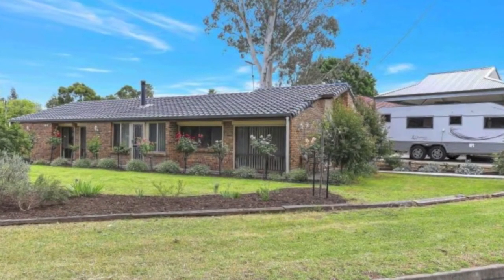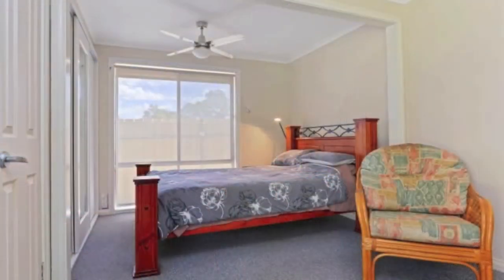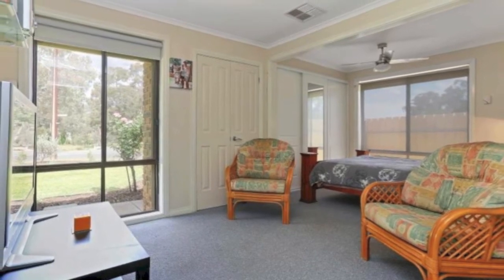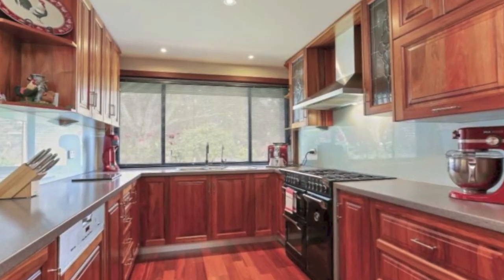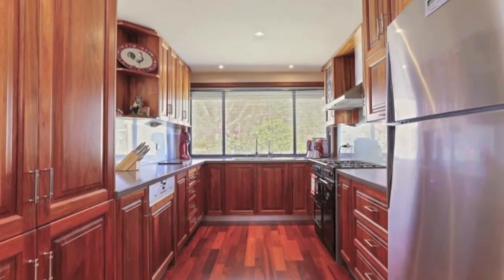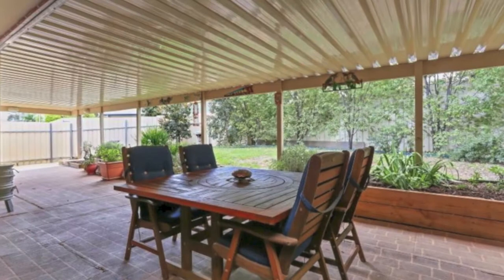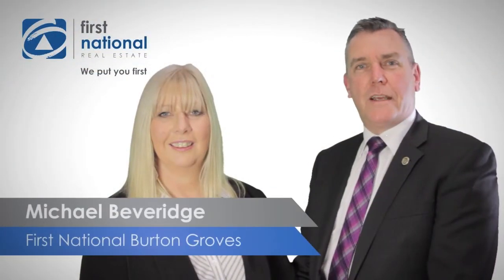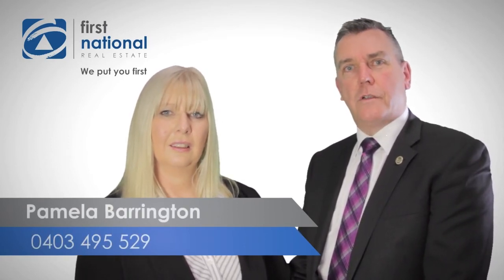1 Riverside Drive Redwood Park, South Australia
- OPEN SATURDAY 28TH OCTOBER 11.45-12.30 ... Kookaburra's and Koala's at your doorstep - Located in one of Redwood Parks favourite streets quality built 1981 three bedroom home both master and bedroom two have double wardrobes, ceiling fans and could both be used as main double bedrooms. Bedroom two has parent retreat or nursery and bedroom three has built in robe.
The Formal lounge has a gas space heater, down lights and easy access to the separate dining room.
Solid timber kitchen leadlight overhead cupboards, glass splashbacks, Miele dishwasher, amazing English Belling 5 burner stove and stainless steel range hood. Kitchen also provides easy access to dining via open servery.
Raked ceiling and down lights create a sense of space and openness in the large family room and second meals area. Double sliding doors from family room lead to a tranquil rear garden entertaining area.
Renovated sparkling bathroom with floor to ceiling tiling and spa bath complete with head rests.
Enormous 6.3 X 6.0 double carport with extra height suitable for off road caravan or boat, with extra parking available in a Second driveway is located on the opposite side of property.
Reverse cycle air conditioner, gas space heating and a wood combustion heater provide year round comfort. Roller shutters and the 1.5 kilowatt 8 panel solar system will assist with heating and cooling costs.
Beautiful views of the tree lined creek with abundant bird and wildlife are enjoyed from the Formal Dining room, Kitchen, Family room and bedrooms 2 & 3.
Primary and secondary schools are close by as well as bus stop. Fairview Green shopping centre plus St Agnes shopping and Medical centre is a short trip.